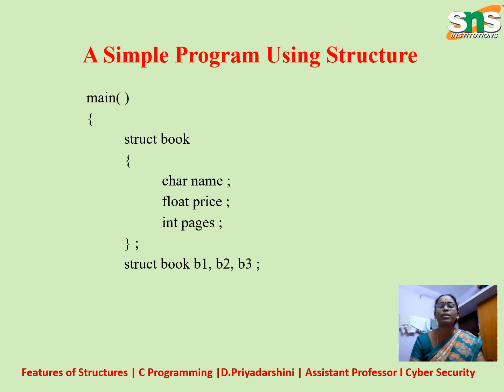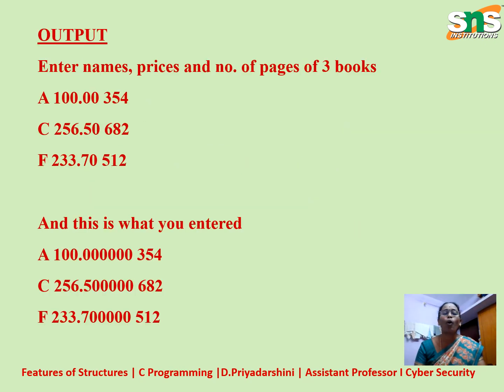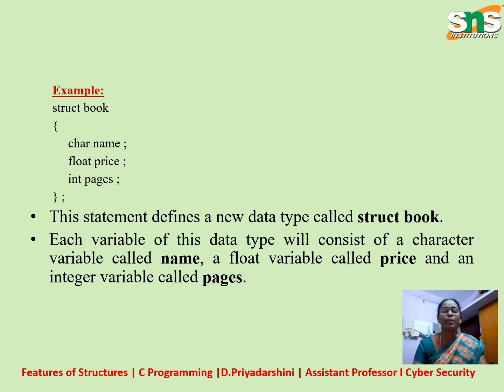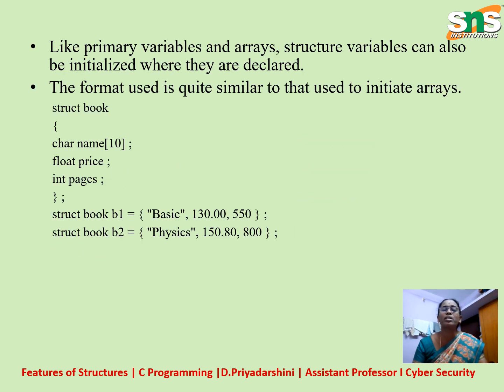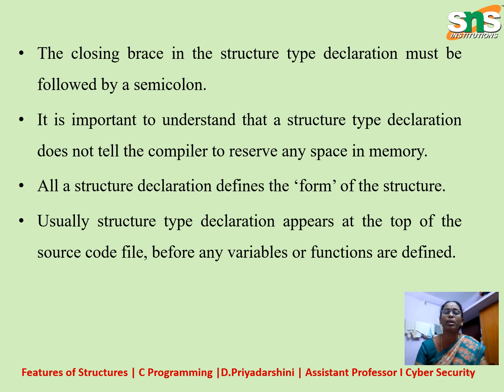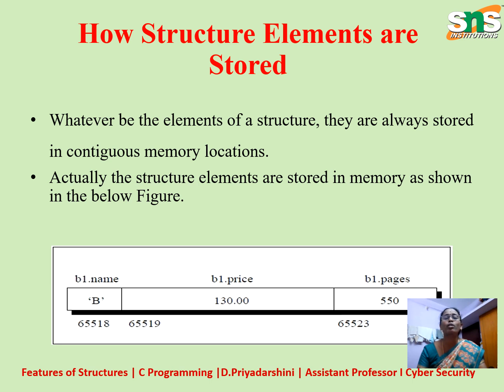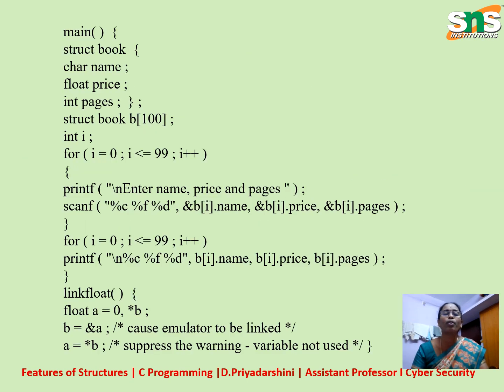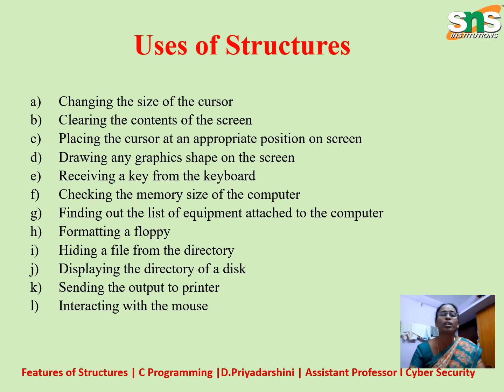LECTURE VIDEO 3 | C PROGRAMMING STRUCTURES | SNS INSTITUTIONS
Learn about Structures in C Programming in a simple and clear way! 🧠
This video covers what structures are, why we use them, and how to define and access structure members with examples. Perfect for beginners learning C programming.